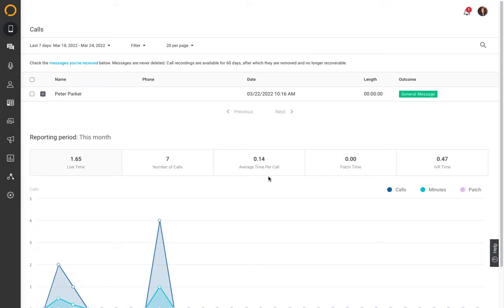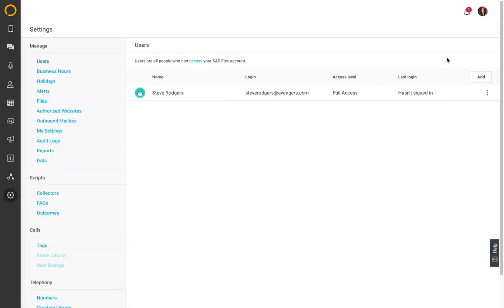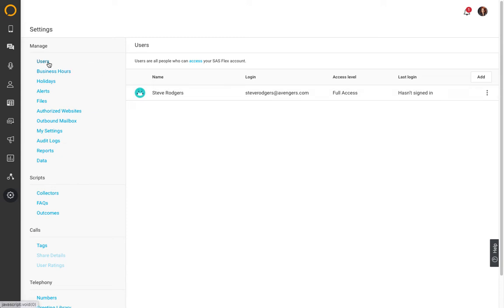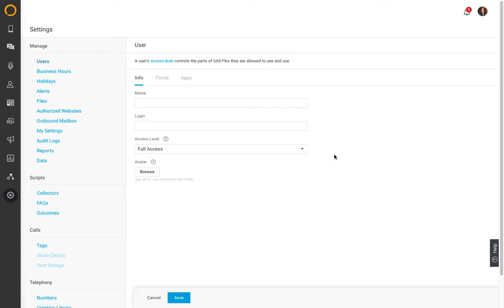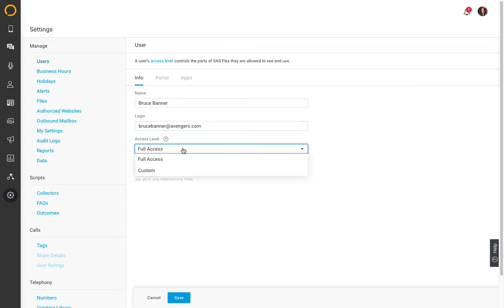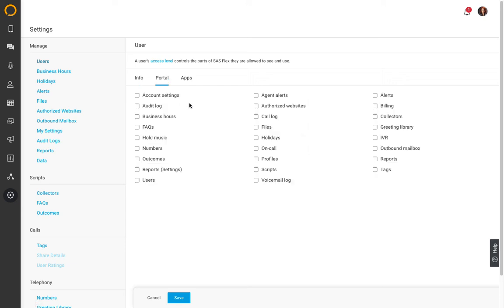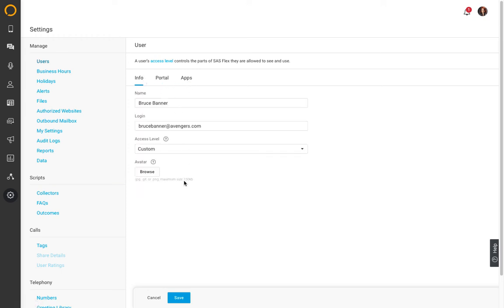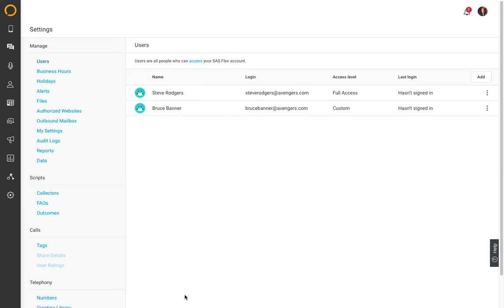Specialty Answering Service How To: Add Users to Flex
Learn how to add users to Specialty Answering Service's Flex platform and set up user permissions. Check out step by step details in the SAS helpdesk